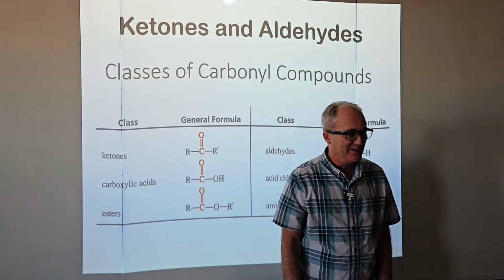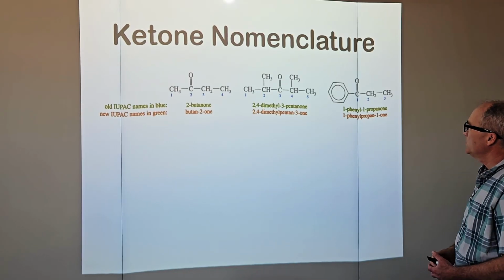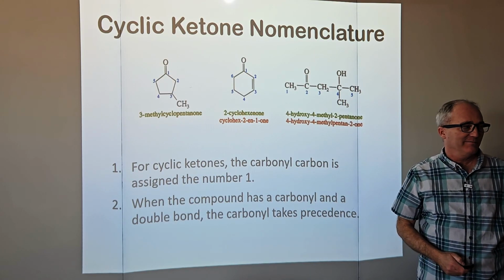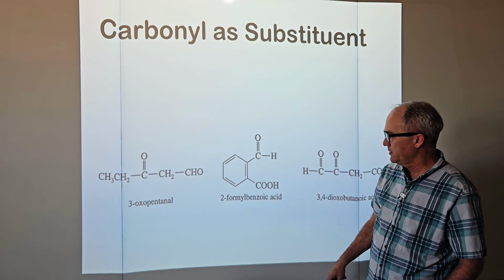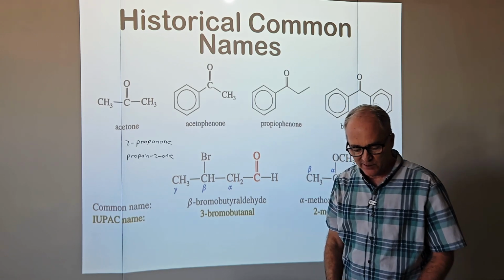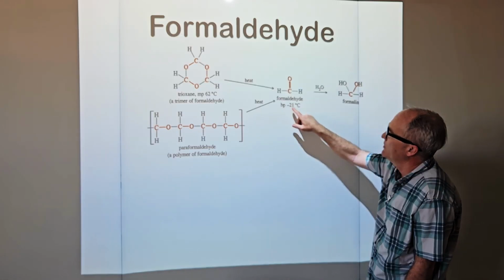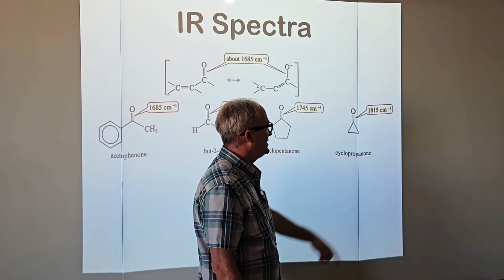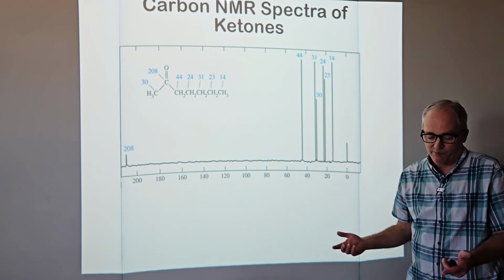How to Name Ketones and Aldehydes, Physical Properties, Formalin vs Formaldehyde, IR & NMR Spectra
To day we start our discussion of ketones and aldehydes with structure and resonance, then turn to ketone nomenclature, followed by aldehyde nomenclature.  The physical properties of boiling point and solubility are discussed. The forms of formaldehyde and formalin are explained.